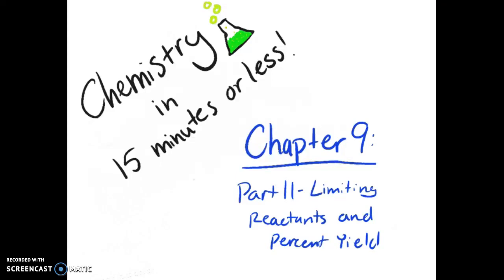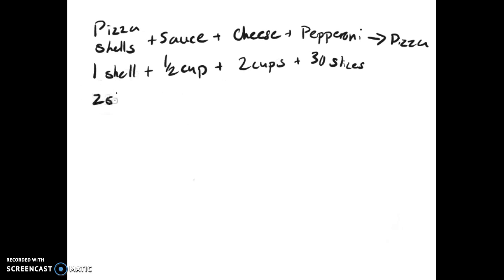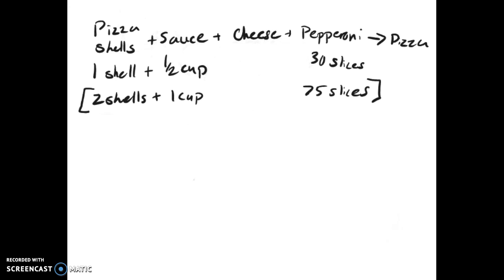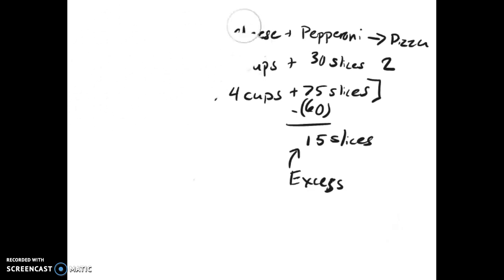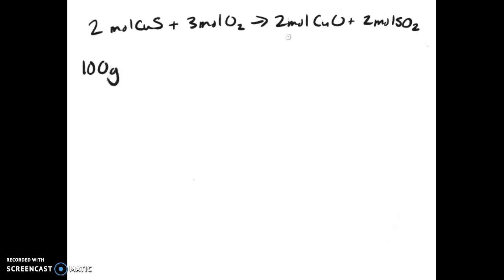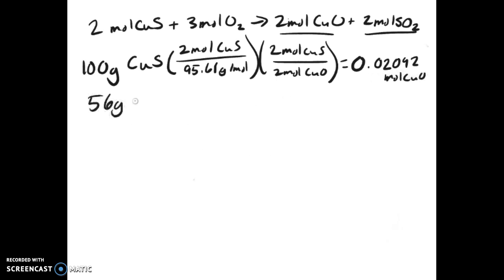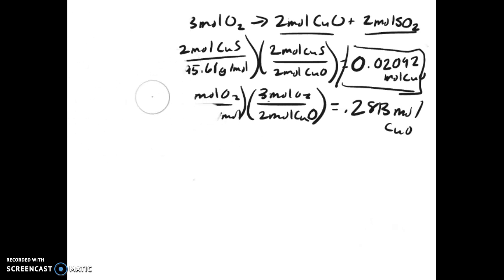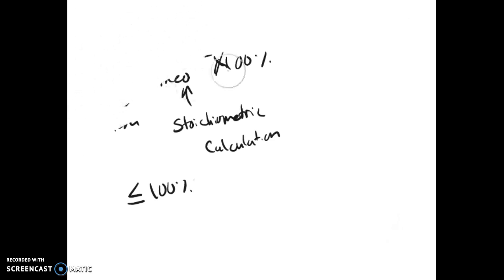Chapter 9: Part II - Limiting Reactants and Percent Yield (Chem in 15 minutes or less)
This is a quick review of some of the sections of chapter 9 of my honors chemistry notes. There are some very important things in this video, including limiting reactants and percent yield.